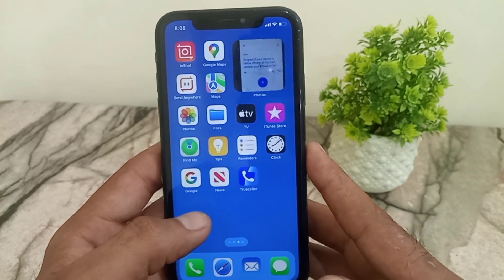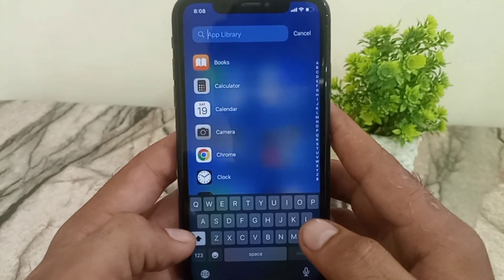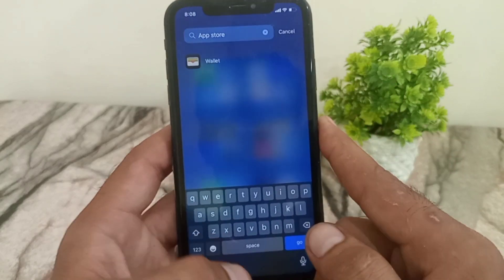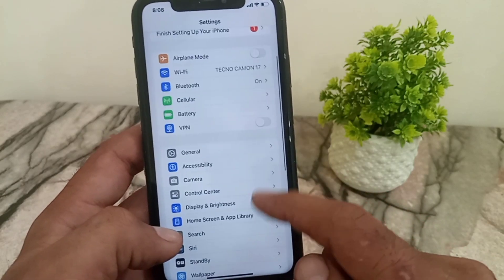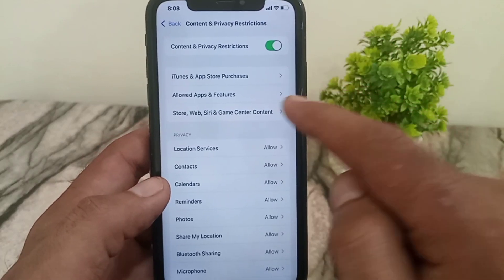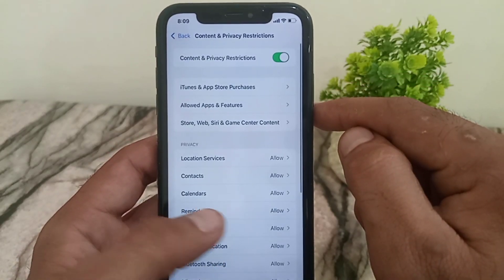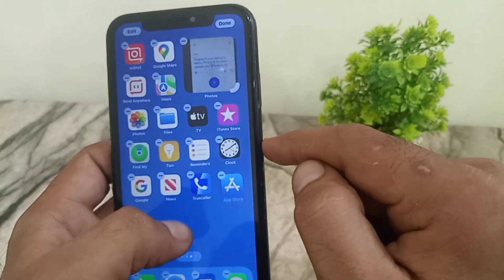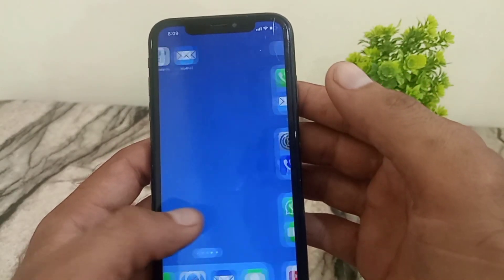App store Not showing ON iphone after ios 18 update // App store missing ON iphone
how to get app store back on iphone
 accidentally deleted the app store from iphone
how to restore deleted app store on iphone
 deleted app store on ipad
deleted appstore iphone
how to how to get appstore back if you deleted it
how to get appstore back if u deleted it
 restore app store on iphone
 restore app store on ipad
restore app store
I lost my app store